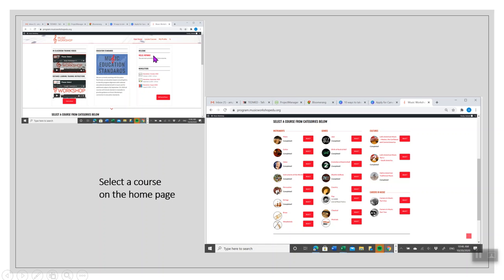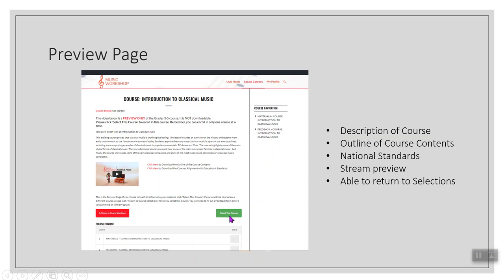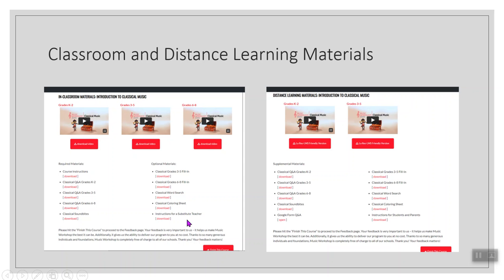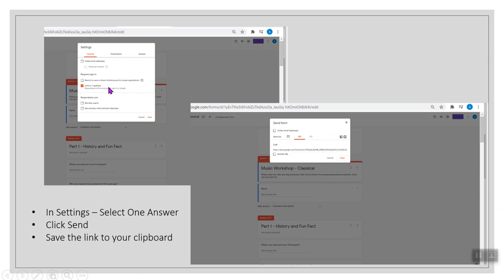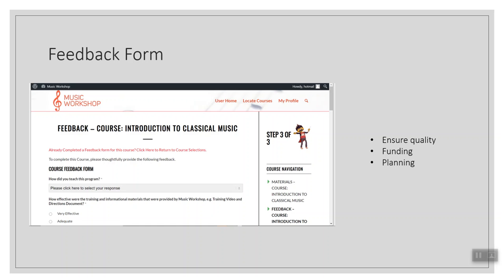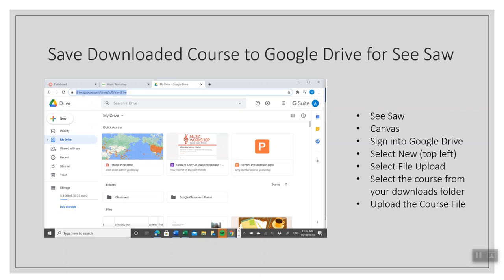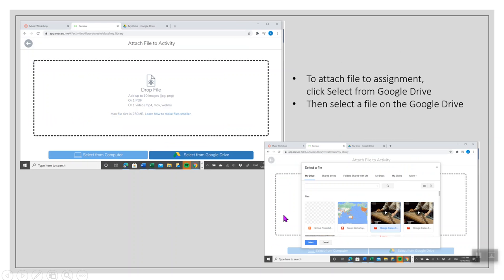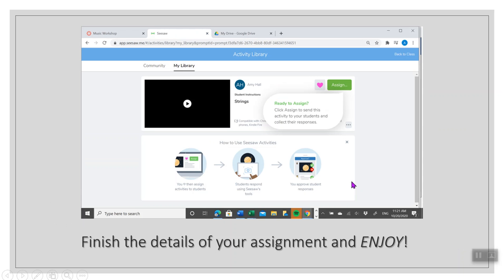See Saw with Music Workshop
Learn how to create a lesson with a Music Workshop video and pre-loaded quiz.